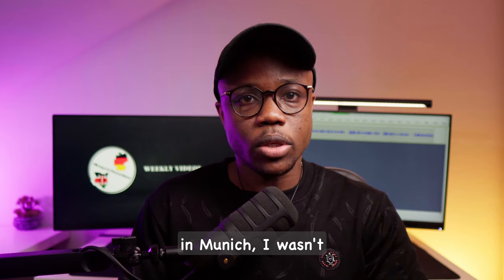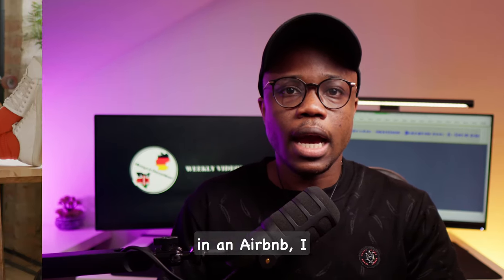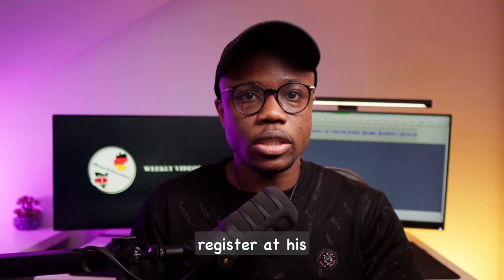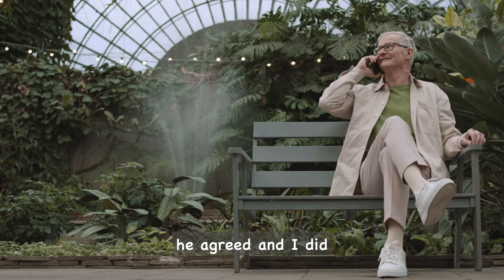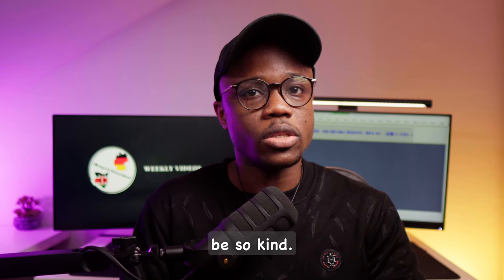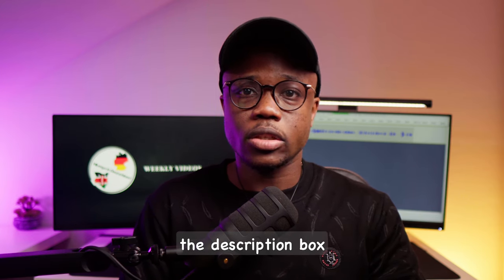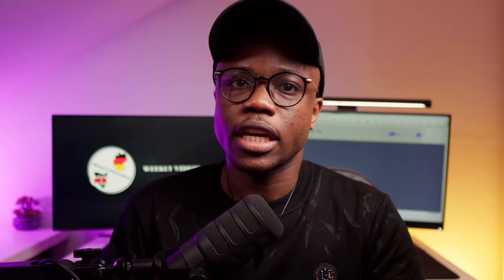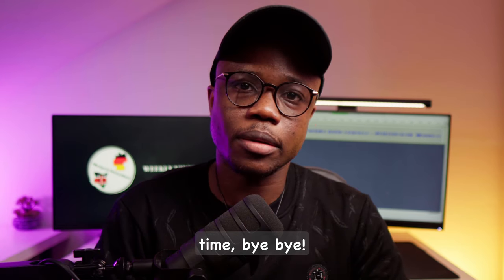7 Things YOU Should Do WITHIN the FIRST 30 DAYS AFTER Moving to Germany🇩🇪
7 Things YOU Should Do WITHIN the FIRST 30 DAYS AFTER moving to Germany 🇩🇪

1) renting in germany
2) moving to germany,
3) accommodation search germany,,
4) find accommodation in germany,
5) health insurance
6) opening a bank account
7) pfand
8) german culture
9) living in germany
10) city registration
11) anmeldung
12} Deutschland ticket
13} first 30 days

7 Things YOU Should Do WITHIN the FIRST 30 DAYS AFTER moving to Germany 🇩🇪

renting in germany, renting in munich, living in germany, city registration, anmeldung, opening a bank account, Commerzbank, Deutsche bank, health insurance, fintiba, Deutschland ticket, 49 euro ticket, transportation in germany, pfand, german culture

7 Things YOU Should Do WITHIN the FIRST 30 DAYS AFTER moving to Germany 🇩🇪
Timestamps
00:00 - Intro
00:48 -  Step 1
03:39 -  Step 2
05:00  - Step 3
06:27  - Step 4
08:00  - Step 5
09:10  - Step 6
11:42  - Step 7
13:46 -  Outro

The Ultimate Guide to Writing YOUR Letter of Motivation: Boost Your Chances of Studying in Germany!

Other platforms below.

The following music was used for this media project:
TheFatRat - Xenogenesis (Outro Song)